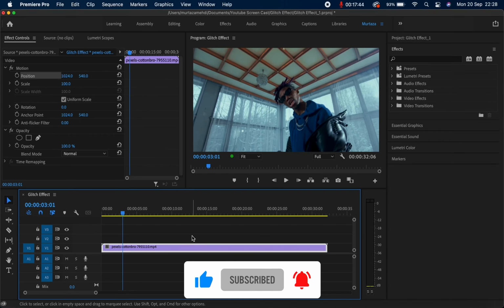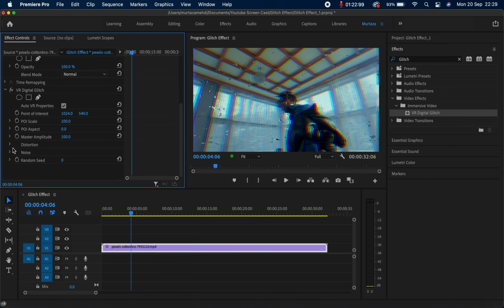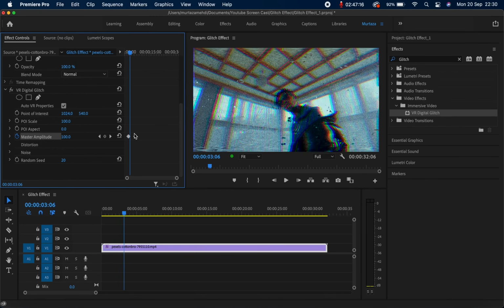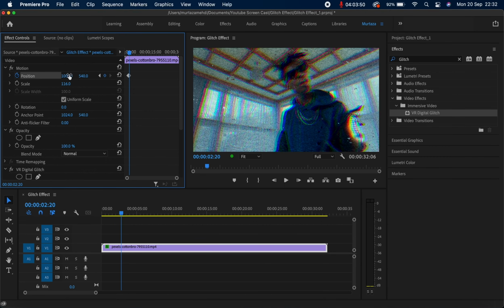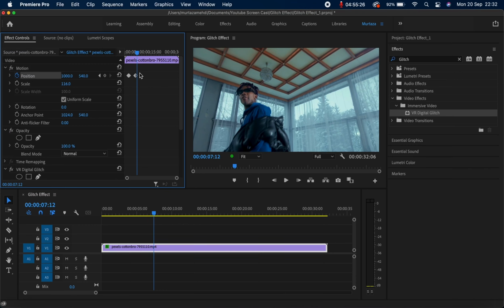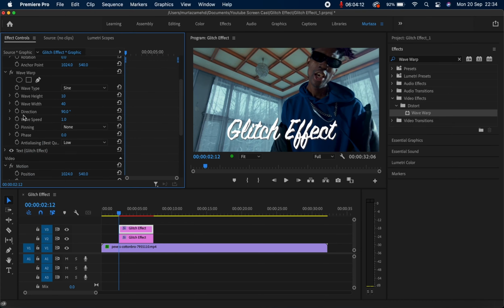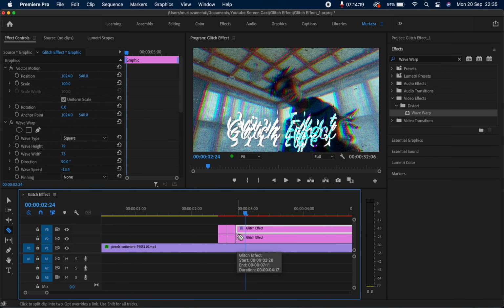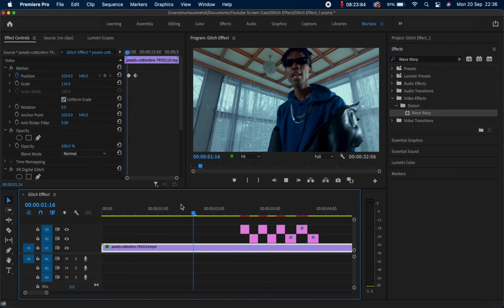Create an Awesome Glitch Effect | Premiere Pro Tutorial | Glitch Video and Text | 2021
In this tutorial we will learn how to create an awesome glitch effect for video and text in Premiere Pro 2021. Create amazing intros by using this effect. Enjoy!